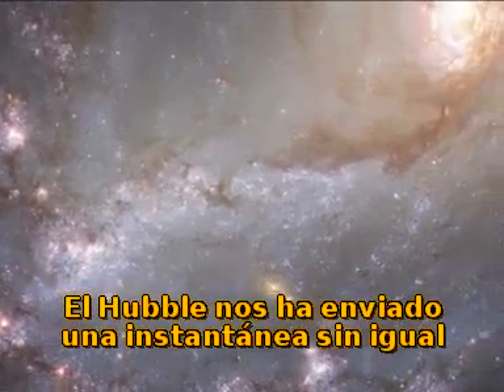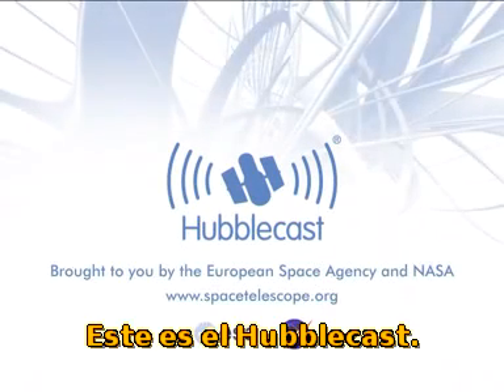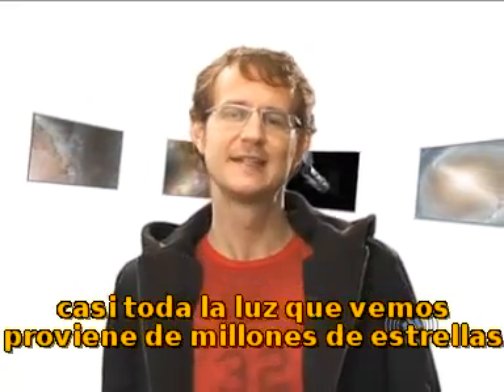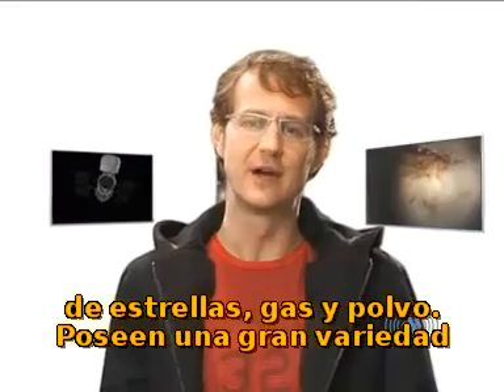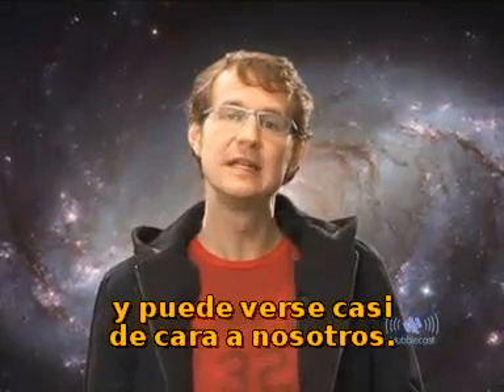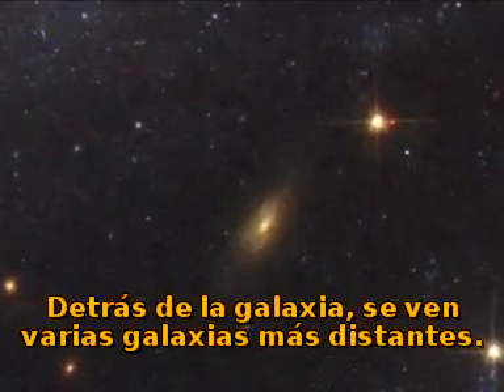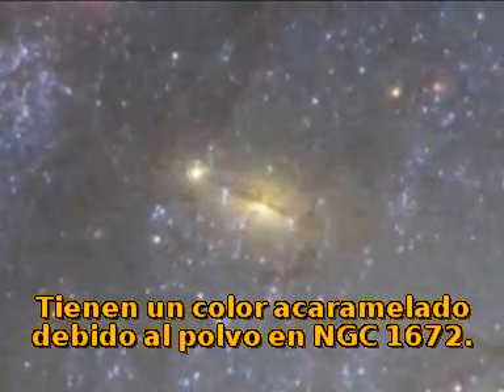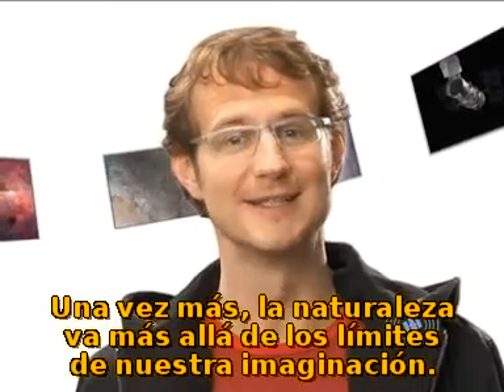Hubblecast 02: Barras de galaxias y agujeros negros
Noticias e imágenes del Telescopio Espacial Hubble (NASA/ESA).

El Hubble nos ha enviado una instantánea sin igual de la cercana galaxia espiral barrada NGC 1672. Esta imagen nos brinda una visión en alta definición de la extensa barra galáctica con su región de formación estelar y oscuras bandas de polvo interestelar.

El Hubblecast es una producción de ESA/Hubble/ESO en Alemania. Copyright-free.